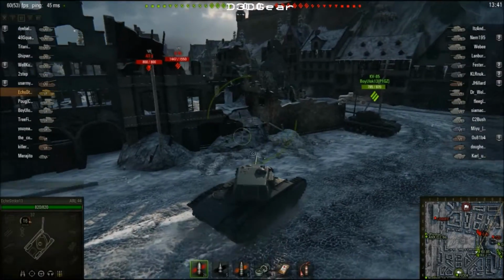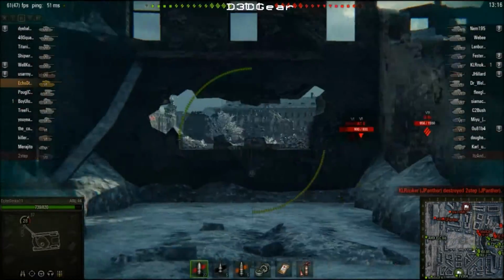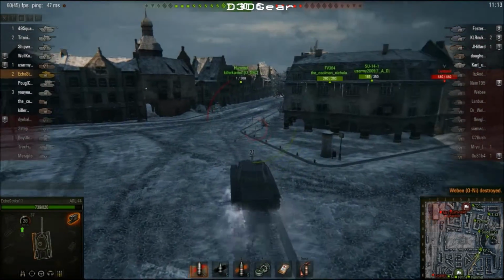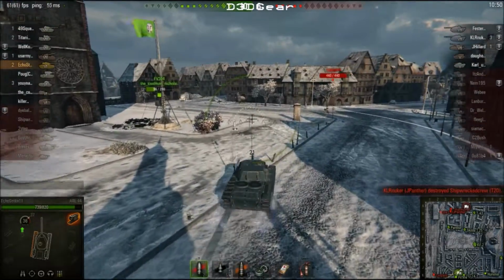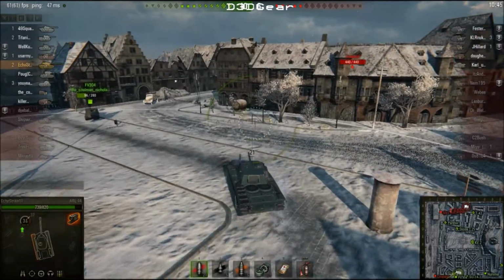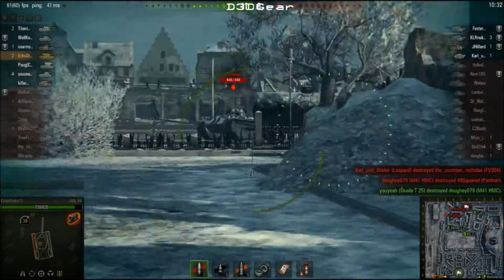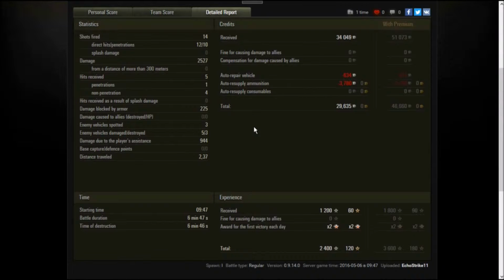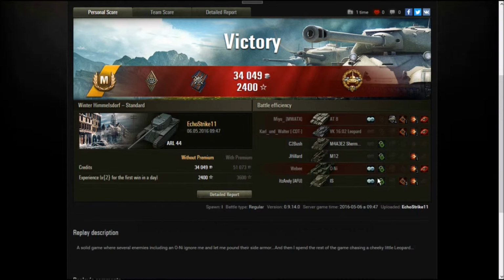World of Tanks - Don't You Walk Away From Me! - ARL 44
A possibly, kinda, maybe, sorta epic throwdown on Himmelsdorf. All who turn away from me are cowards and fools! All joking aside this is some fairly standard ARL 44 gameplay with the 105mm gun. Enjoy!